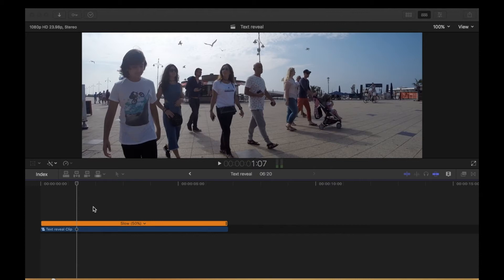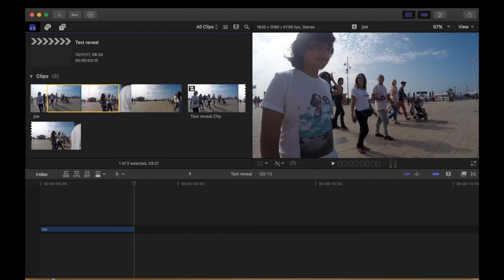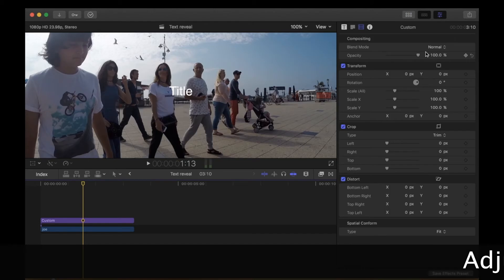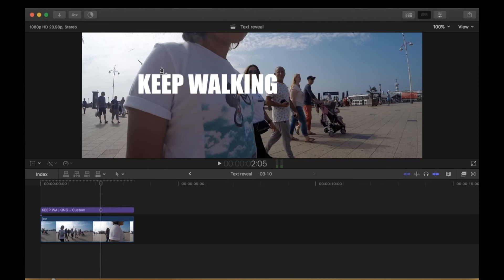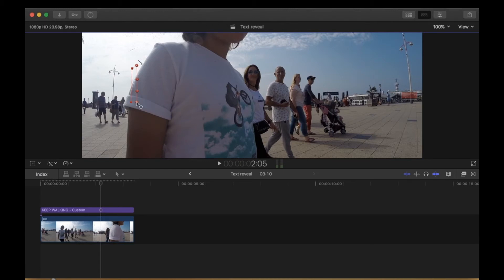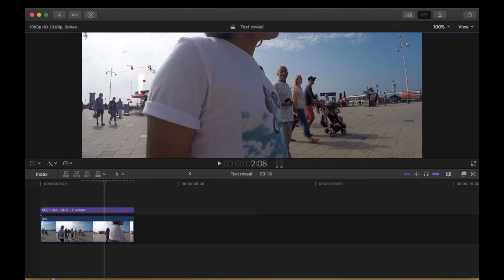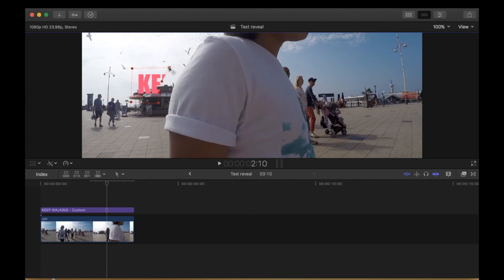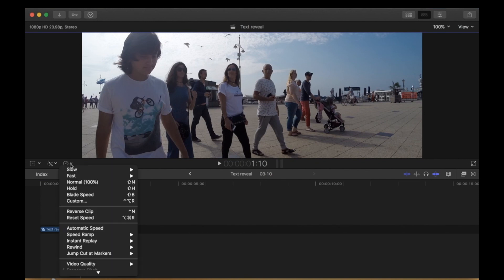FCPX - Text reveal tutorial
How to reveal a text or title in FCPX